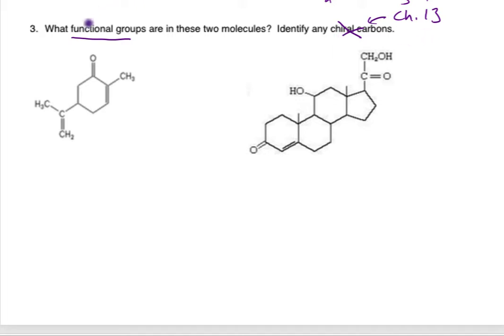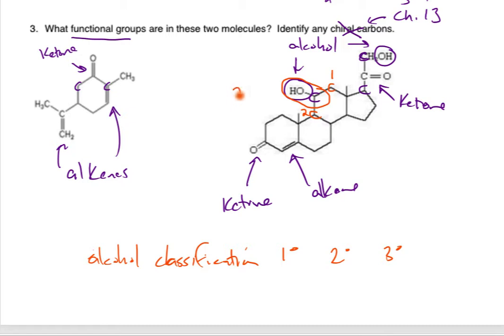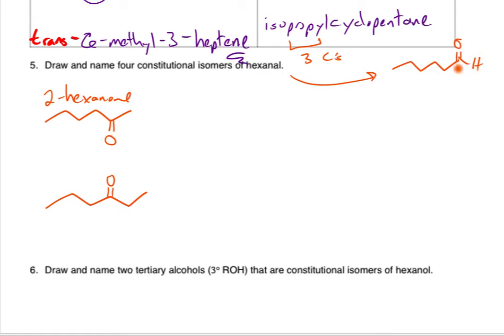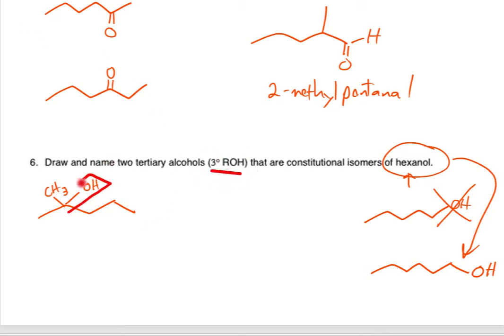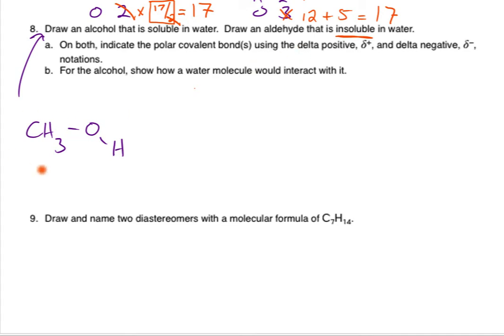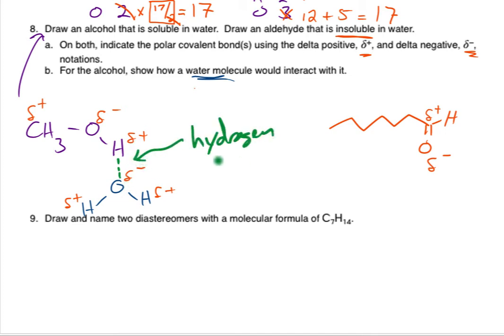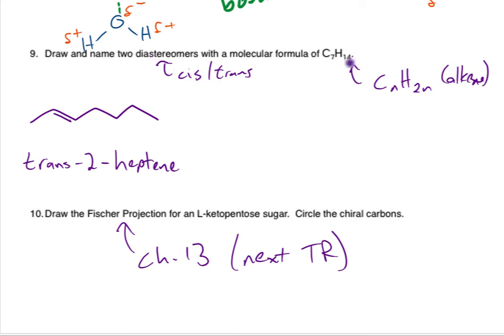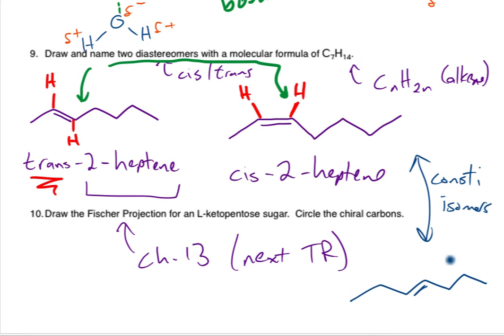CHM 132 / Test Review / Chapters 11 and 12 / Miscellaneous Topics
The video reviews solubility and isomers of alkenes, alcohols, aldehydes, and ketones. There is also a brief discussion of functional groups.